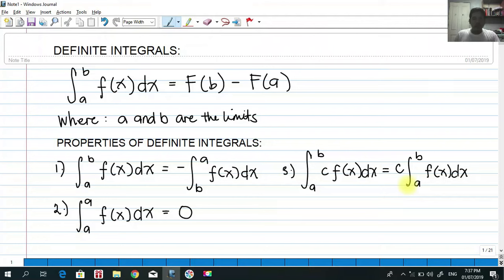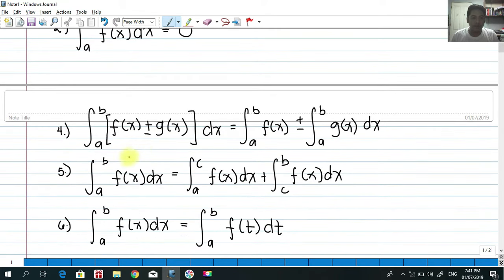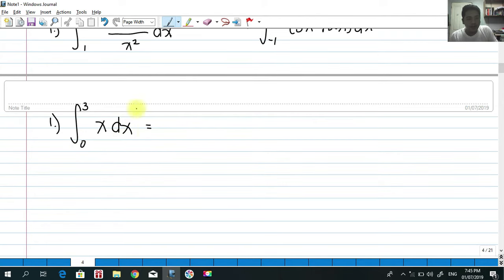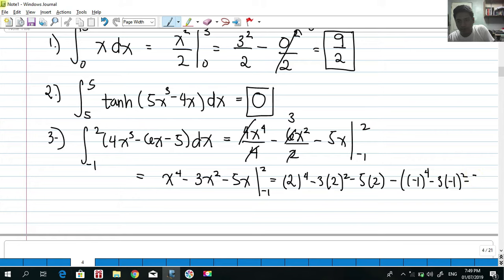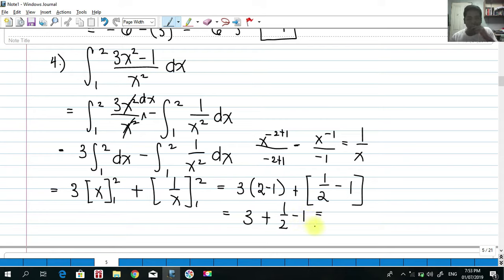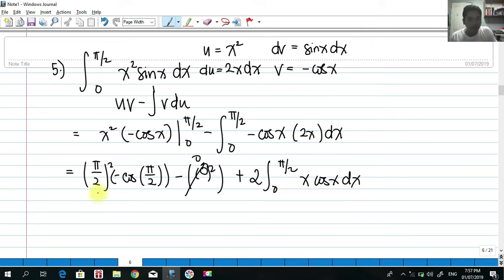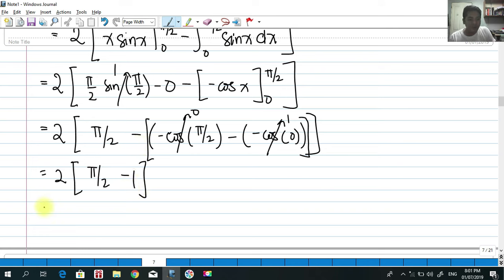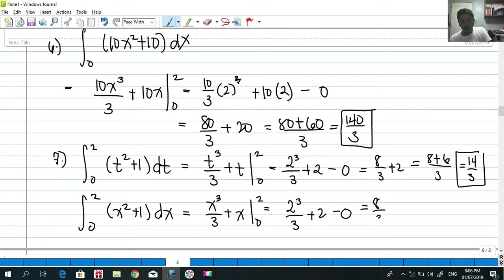Definite Integral Lecture